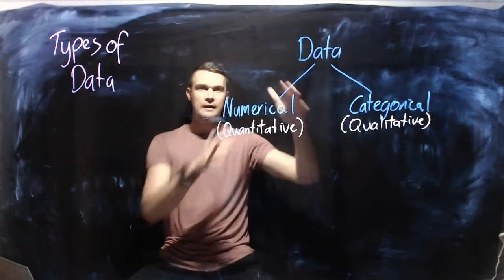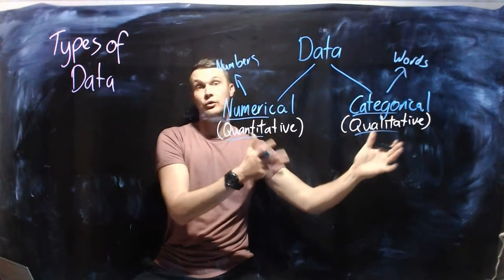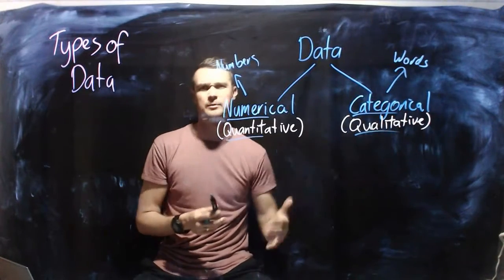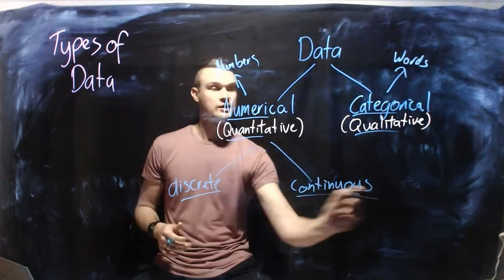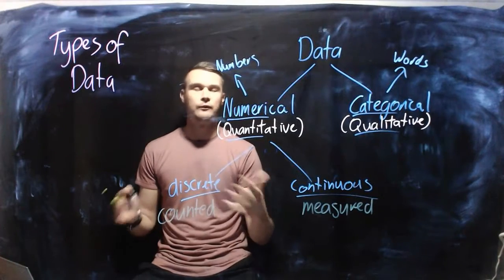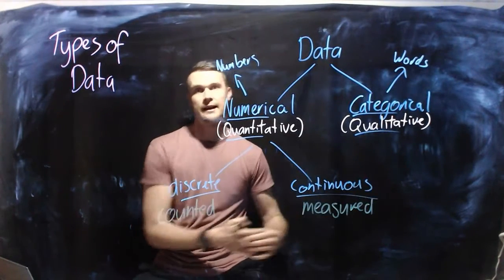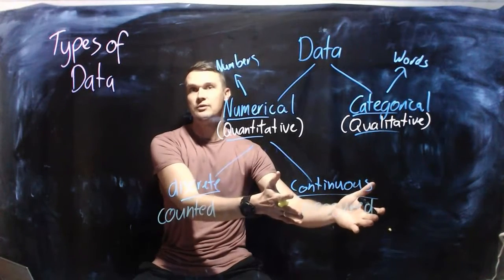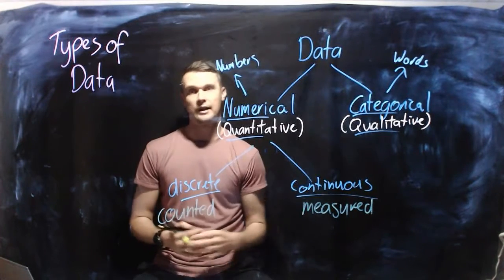Types of Data